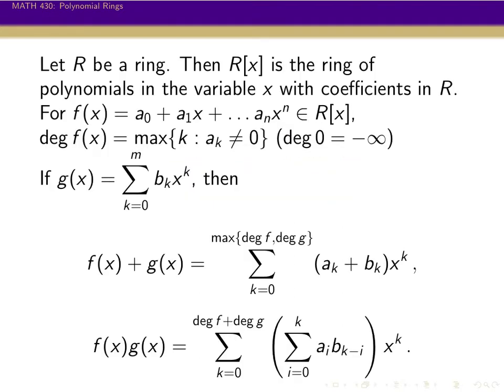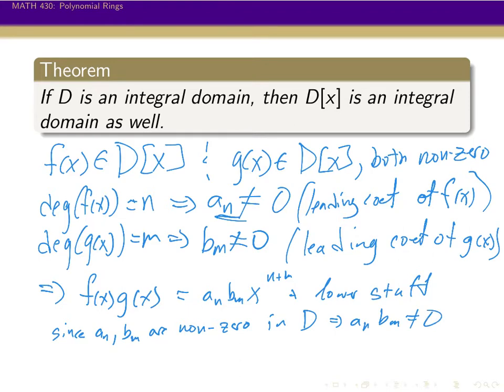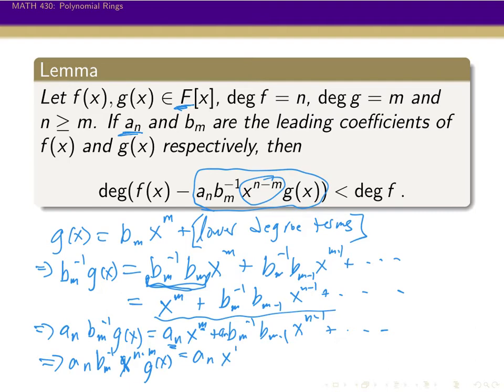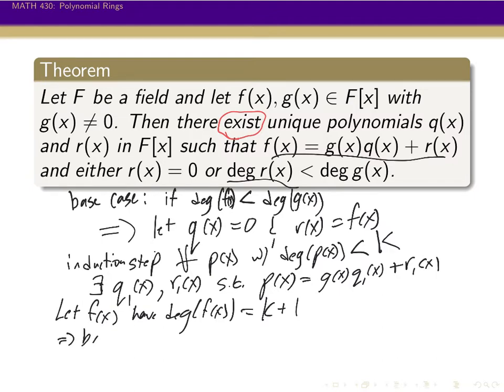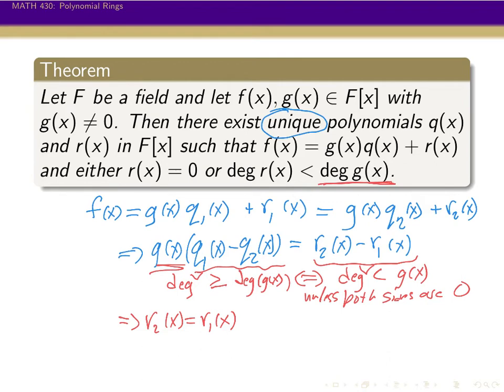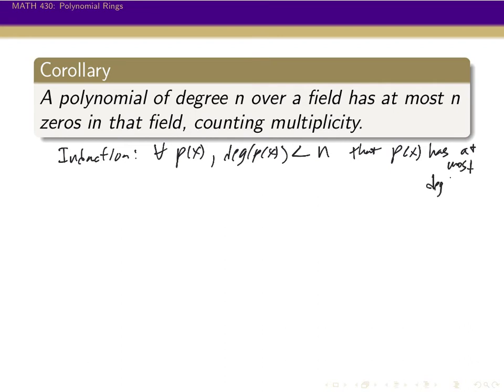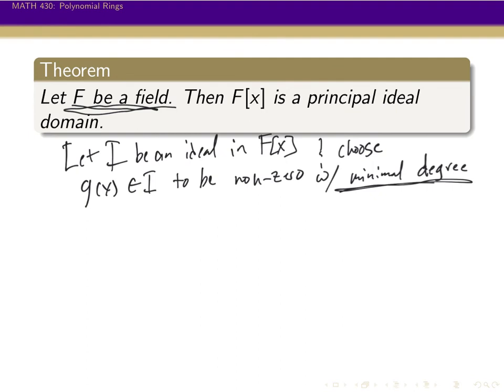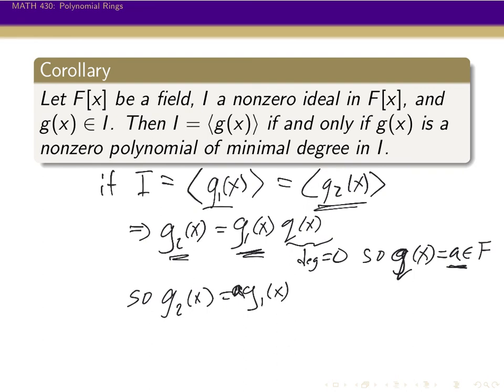MATH 430 — 21: Polynomial Rings